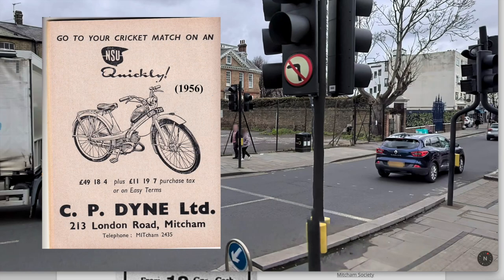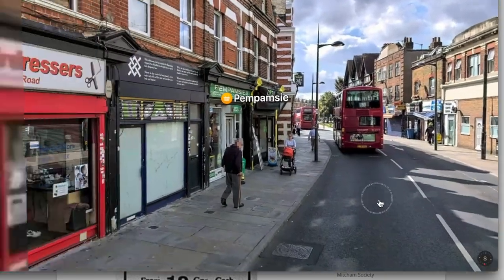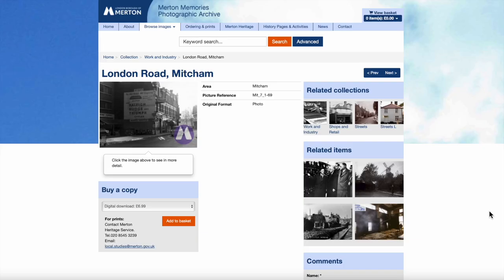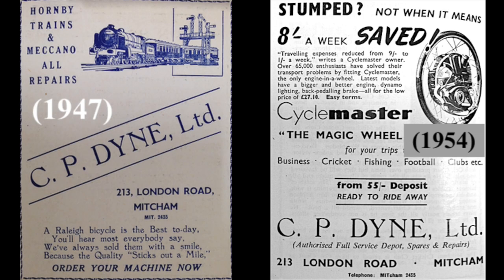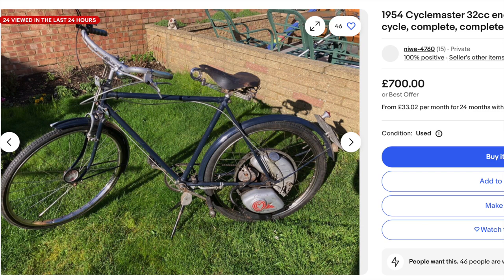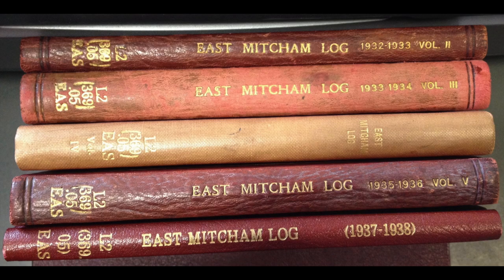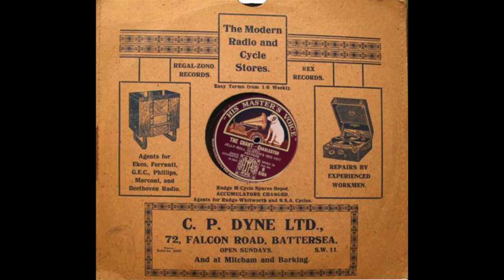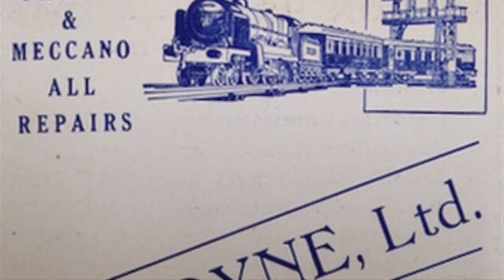CP Dynes for cycles, toys, and gramophone records!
The cycle shop of C.P. Dyne was at 213 London Road, Mitcham, from 1932 to 1968. They also sold mopeds, records, fishing tackle and bait, Hornby trains and Meccano.